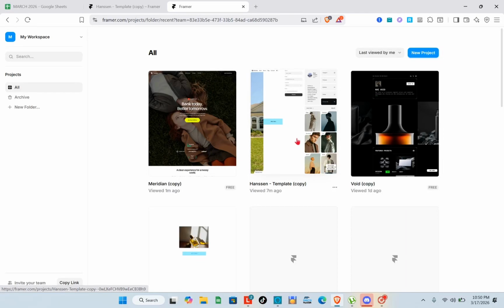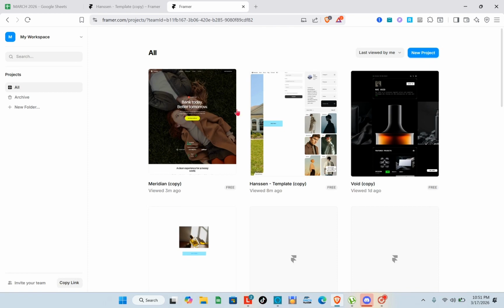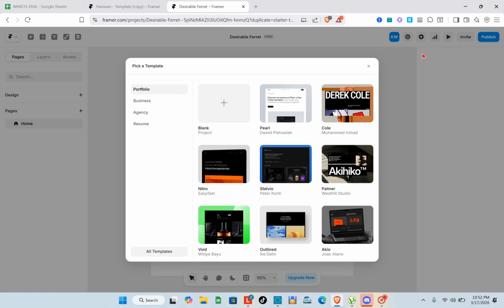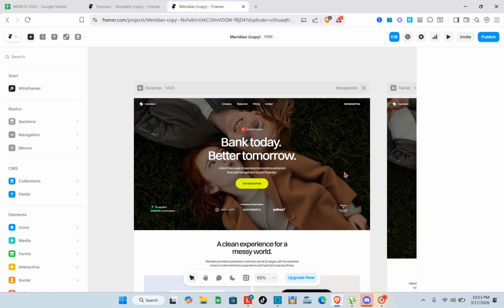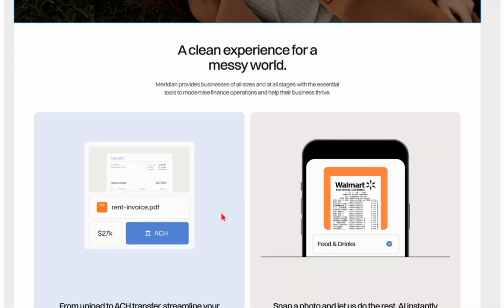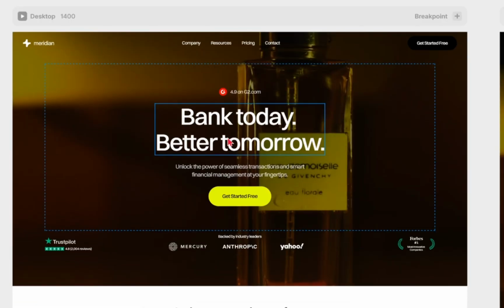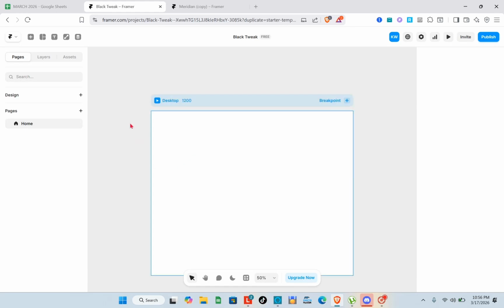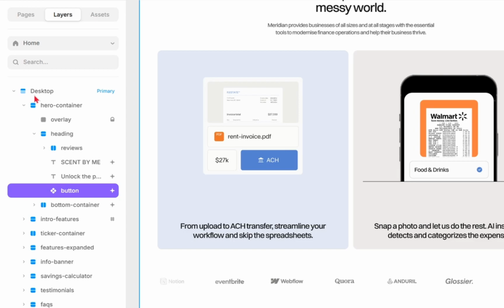How To Sell Framer Websites (Full Guide)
Discover the ultimate guide on how to sell Framer websites! In this comprehensive tutorial, we break down every step involved in successfully marketing and selling your beautiful Framer creations to clients. Whether you're a freelance designer looking to expand your services or a developer wanting to offer more sophisticated web solutions, this video will equip you with the knowledge and strategies you need to thrive.

Learn how to identify your ideal clients, craft compelling proposals, effectively showcase your Framer portfolio, and close deals with confidence. We'll cover pricing strategies, client communication best practices, and how to leverage Framer's unique capabilities to your advantage. Stop just building websites and start turning your design skills into a profitable business.

Ready to elevate your freelance career? Watch now and learn how to confidently sell Framer websites!